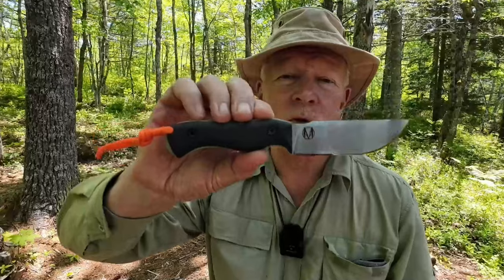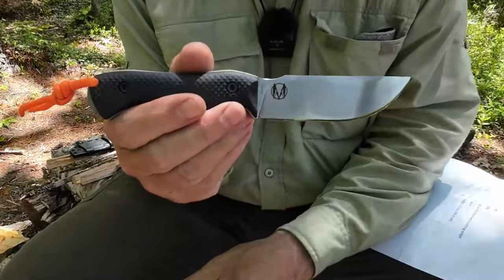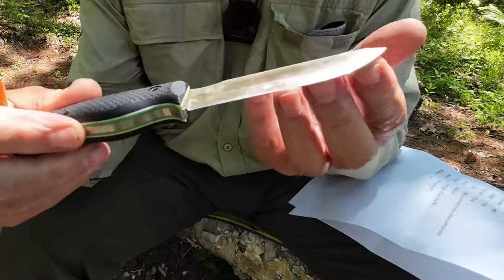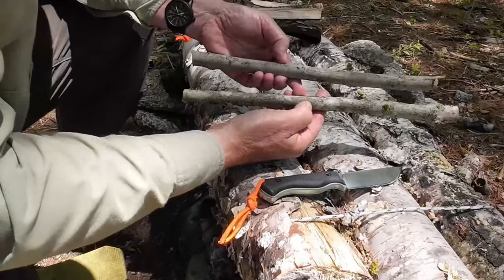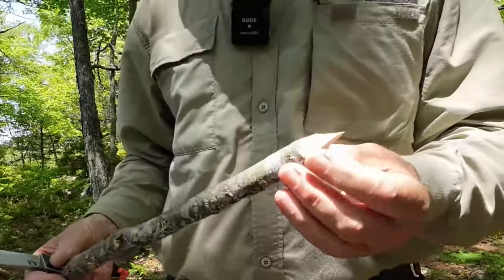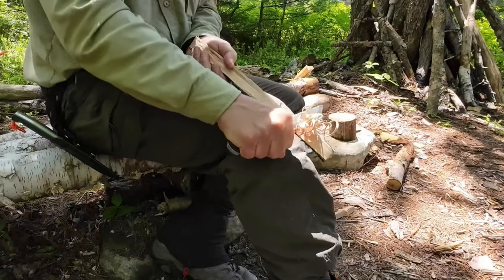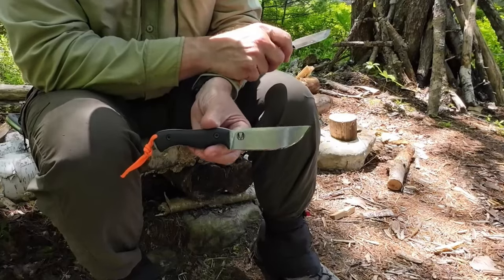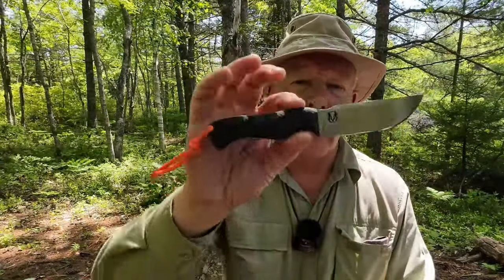WTG Nomad Bushcrafters - Full Flat VS Scandi Grinds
Work Tuff Gear Nomad Bushcrafter (full flat Grind)

Designer: Zeke Menacho
Knife Weight  6.2oz / 176g
Weight w/ Sheath  7.7 oz / 218g
Type of grind   Sabre grind with convex cutting-edge
Blade Shape   Straight Back
Blade Steel    Bohler N690 +Cryo 59-61RC

Designer: Zeke Menacho

Knife Weight  6.0oz / 170g
Weight w/ Sheath  7.5 oz / 212g
Type of grind   25 degree Scandi with micro convex cutting-edge